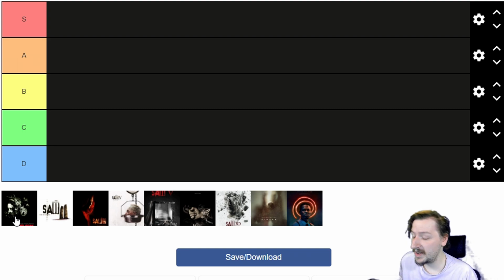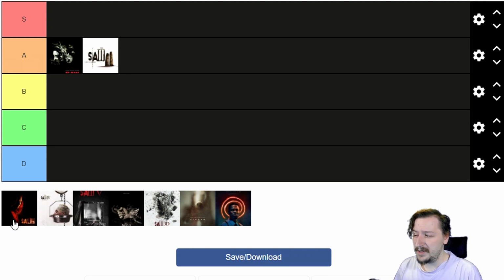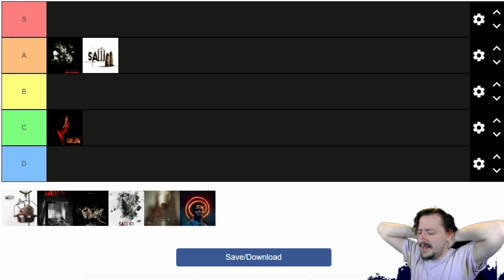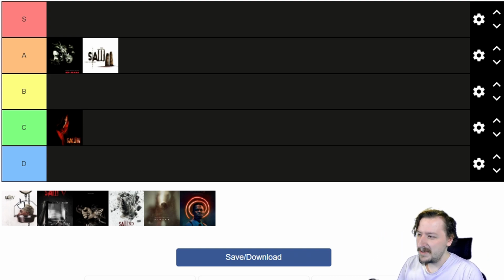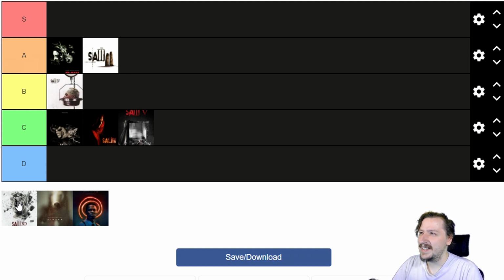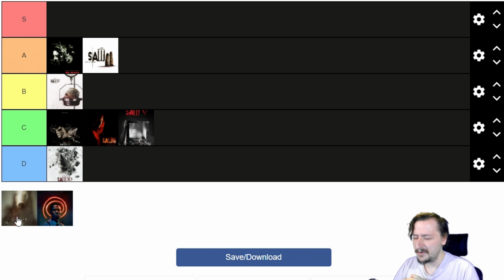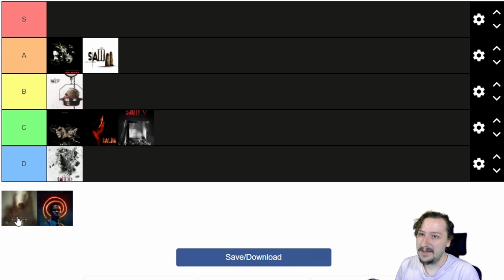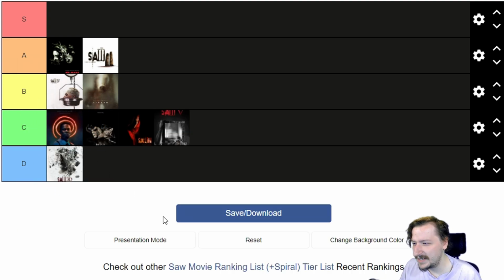Saw Movie - Tier List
In this video we are going to be ranking all of the Saw movies as to how good they are in my opinion.  I just watched Spiral the other night and felt like talking about it.